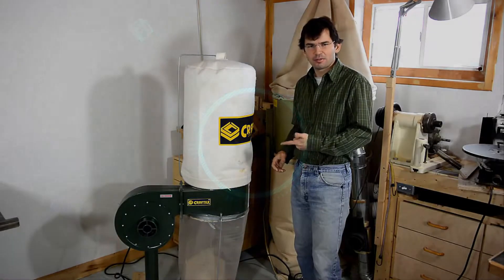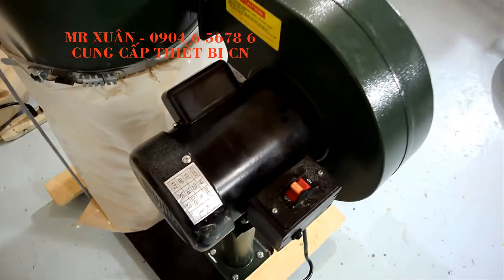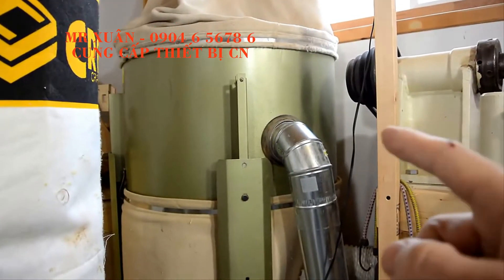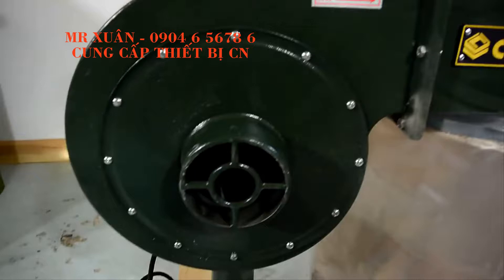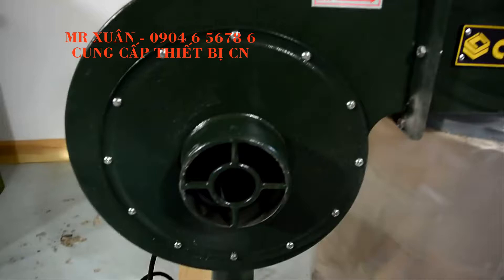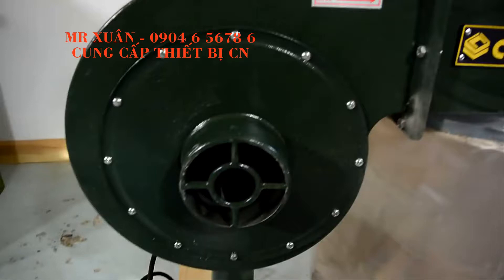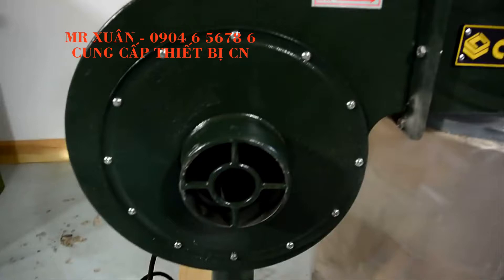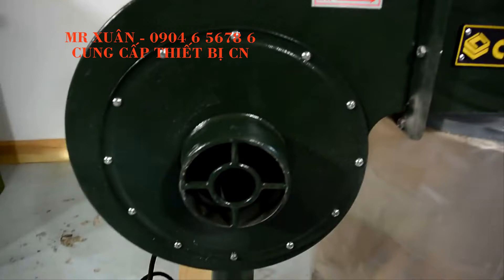LỌC BỤI MÁY CHẾ BIẾN GỖ, LỌC BỤI MÁY LÀM GỖ - MR XUÂN 0904 6 5678 6 DUST COLLECTOR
1.Thiết bị đo - Thiết bị đo siêu âm: thiết bị cầm tay đo chiều dầy kim loại Defelsko – Mỹ, đo chiều dầy lớp phủ, lớp sơn, đo nhiệt độ, đo tốc độ, siêu âm phát hiện khuyết tật - Thiết bị đo điện tử: đo độ cứng, đo độ nhám, đo kiểm kích thước hình ảnh, so sánh độ nhám, đo độ bám dính bề mặt, đo panme, đồng hồ so, thước calip Mitutoyo - Nhật Bản, đo kéo nén, đo chièu sâu Metrology – Đài Loan, soi kim tương, đo chiều dầy, đo độ cao, đo 3D, đo đồng trục, cân bằng động dạng đứng và ngang Cemb - Italy, đo độ ẩm.
2.Phụ tùng máy - Phụ tùng thay thế: đèn cho máy, bơm dầu cho máy cơ khí, trục vitme, mâm cặp 3 chấu, mâm cặp 4 chấu, phụ tùng thay thế máy cắt dây Sodick, Fanuc, Mitsubishi, brother, charmilles,.. - Phụ tùng nâng cấp cho máy: thước hiển thị số thước quang Jenix – Hàn Quốc cho máy tiện phay dao mài, mâm cặp thủy lực với xy lanh quay trạm nguôn thủy lực, động cơ servo, bộ điều khiển cho máy CNC như Fanuc, Mitsubishi, Siemens, GSK, bộ tiến bàn tự động cho các trục …
4.Dụng cụ cầm tay - Dụng cụ thường: kìm cắt nhựa, kìm cắt nhiệt, cảo tháo vòng bi, cờ lê lực, kìm cắt ống, chìa lục giác,.. - Dụng cụ khí nén, thủy lực: búa khí nén, dụng cụ đánh bóng khí nén, máy khoan sử dụng khí nén, dụng cụ sửa khuôn, súng phun sơn, hệ thống van vòi, đá mài… 5.Trang bị cho nhà xưởng cơ khí - Bàn làm việc, tủ để dụng cụ, giá để chuôi dao BT40, NT30, tủ để khuôn, bàn để chi tiết nặng, ê tô nguội, máy mài 2 đá, máy taro khí nén, máy khoan bàn, bàn granit,
6.Máy công cụ - Máy công cụ vạn năng thông thường: máy tiện, phay, bào, khoan, doa, máy mài Palmary, máy mài Jagura, cưa... - Máy công cụ điều khiển số CNC: tiện CNC Polygim, máy tiện CNC star, trung tâm gia công KITAMURA– Nhật Bản, trung tâm gia công manford, ... - Máy gia công tấm, ống: máy cắt tôn, chấn tôn, đột CNC, gấp mép, lốc tôn, uốn ống... - Máy chuyên dùng: máy khoan lỗ sâu, sửa chữa trục khuỷu, máy tiện bánh xe lửa, lò tôi cao tần, máy cuốn dây đồng, máy hàn đắp phục hồi lỗ trục, phun phủ phục hồi bề mặt kim loại, máy làm sợi xích,… - Các hệ thống phục vụ sửa chữa bảo dưỡng xe ô tô cho gara ô tô và trường dạy nghề của OMCN-Italy, azspa-Italy: máy cân chỉnh bơm cao áp, các hệ thống cầu nâng, kích thủy lực, cẩu, nâng hạ động cơ, lốp, bàn tủ để đồ và dụng cụ, máy ép..